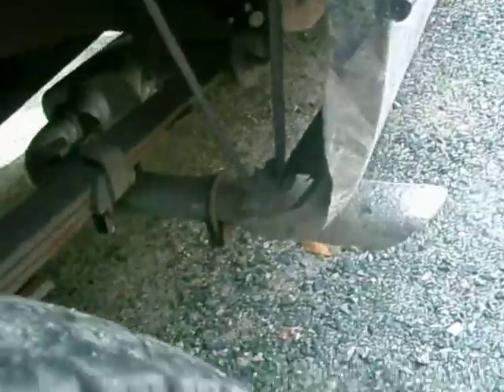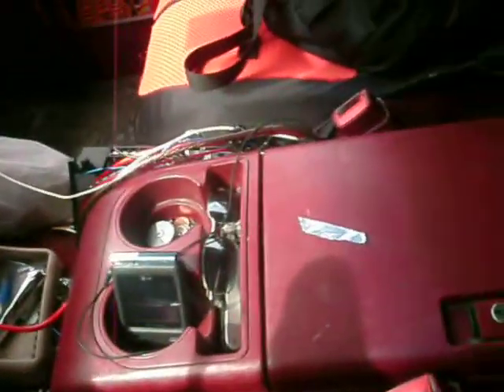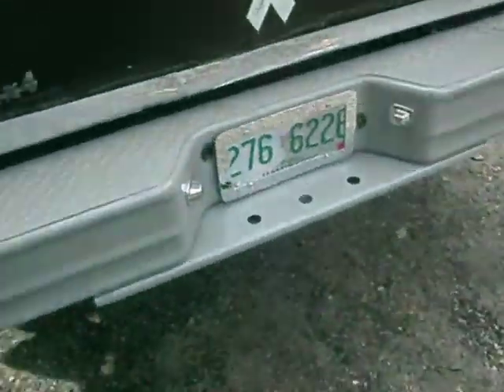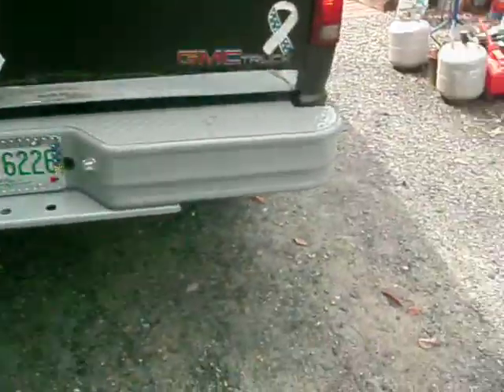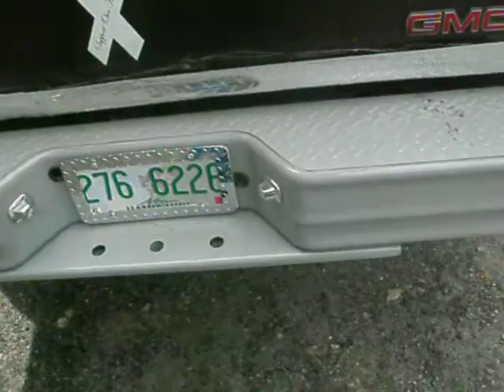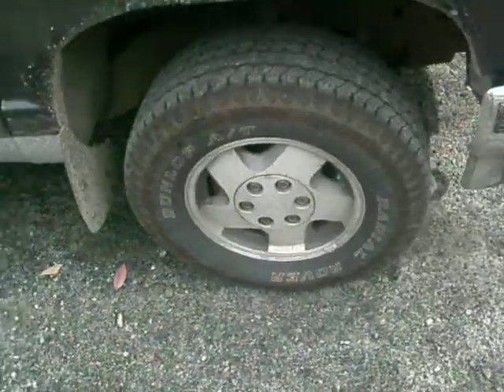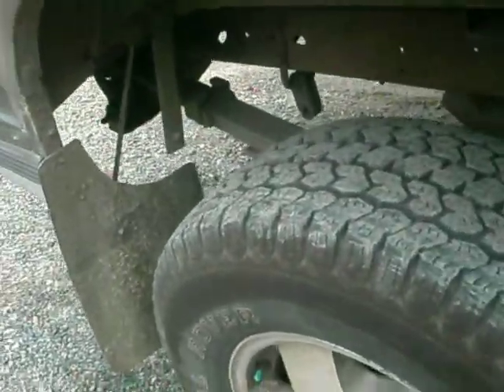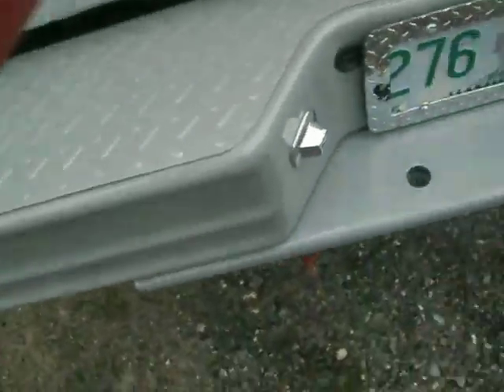1994 gmc sierra sound sysytem and exaust and bumper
my new duel subwoofer and sony xplod 1200w amp and westin step and tow rear bumper and new cherry bomb pro exhaust before the rear wheel